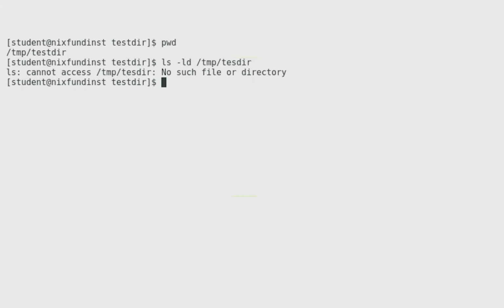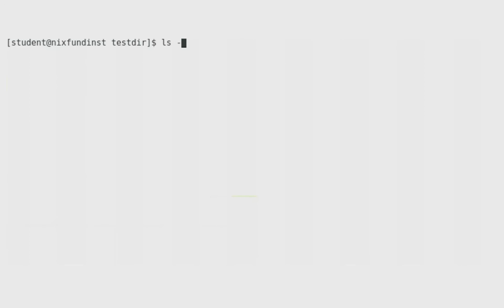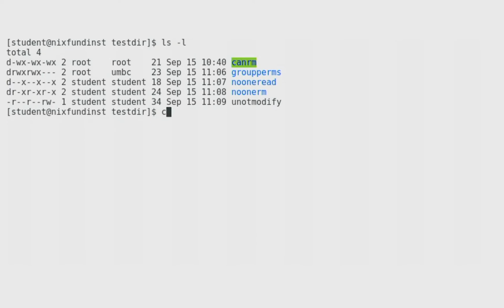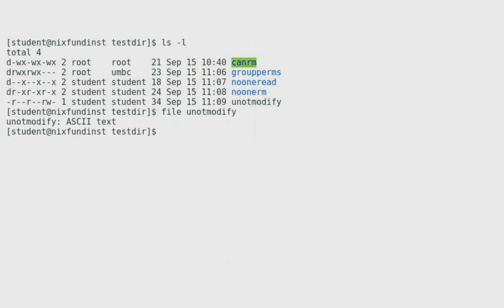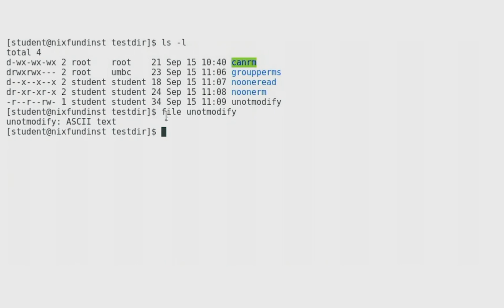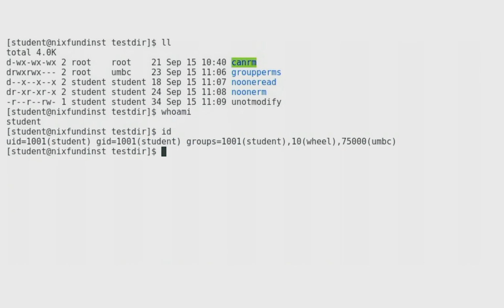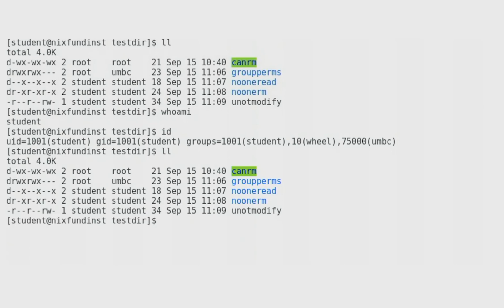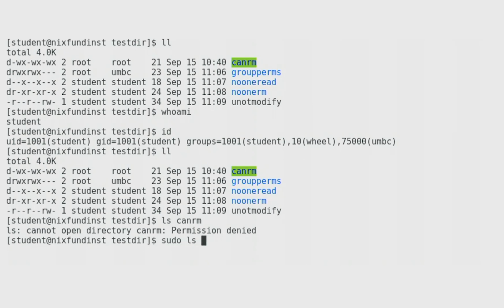Directory commands and Top Level Directory part1